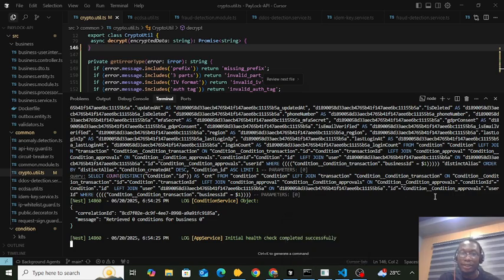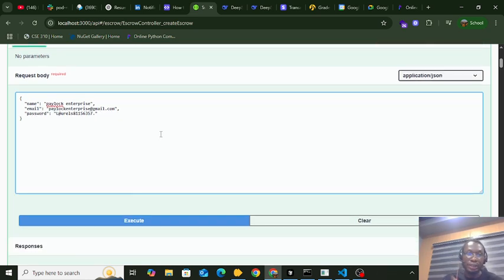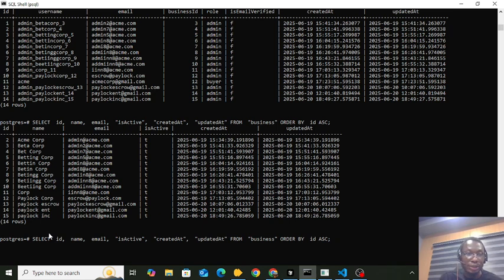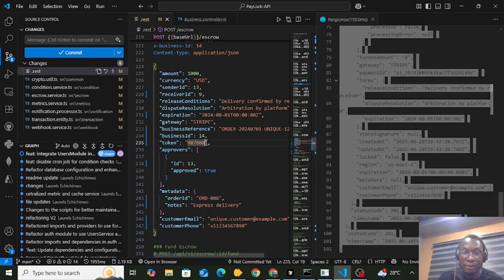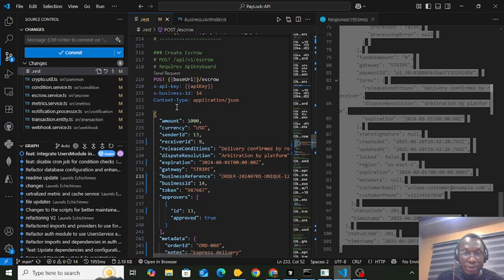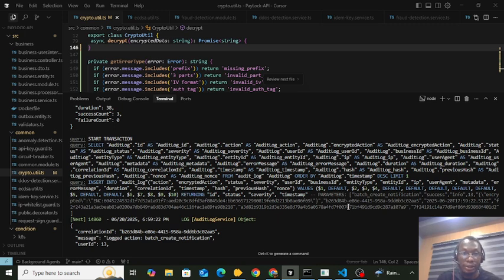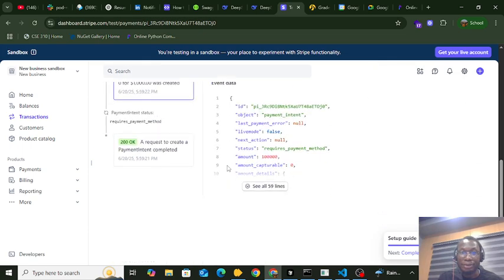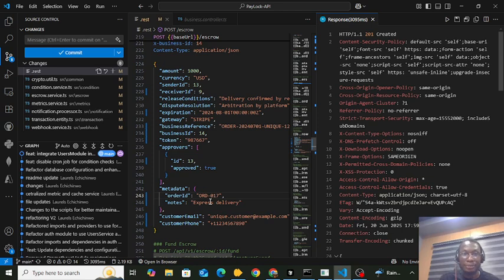Postges Operations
Rest API with Postgres